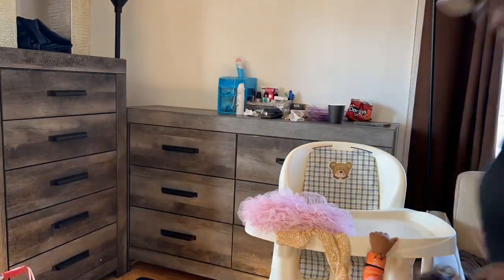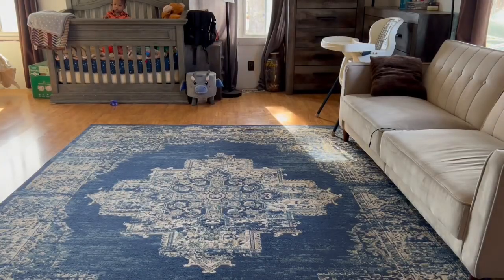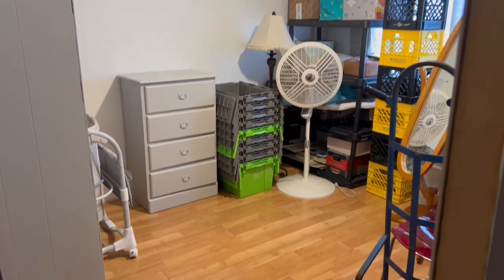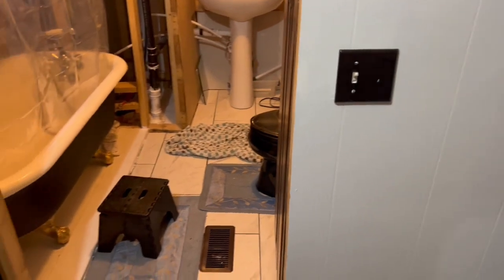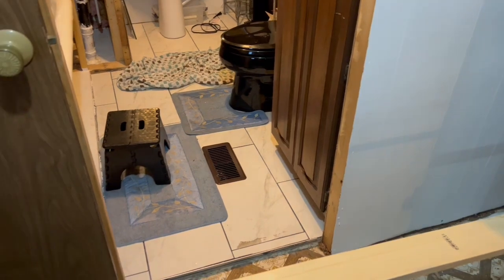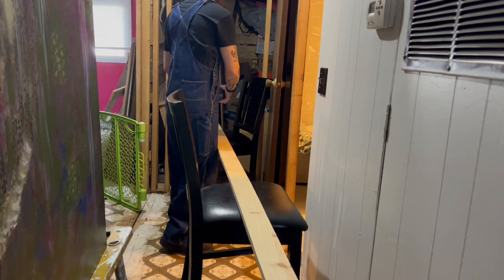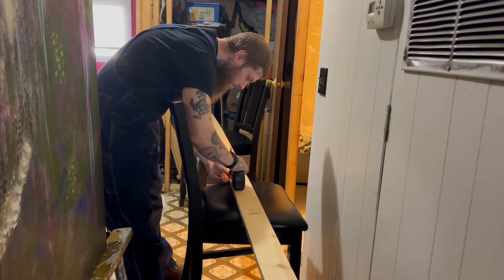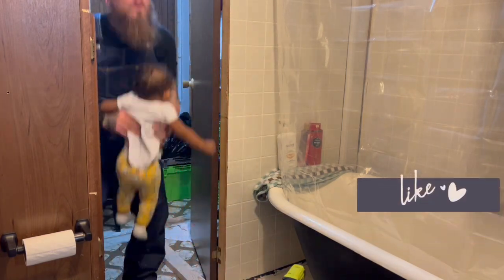MOBILE HOME LIVING ✨|| Putting up the bathroom door!|| ￼MASSIVE ROOM ORGANIZATION ￼| FREE HOME 🏠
Hello everyone ❤️

My name is Martha
I am a stay at home mom who enjoys organizing~cleaning~decorating~ and love to do DIY projects, I’m married to my wonderful husband Mark. We have a son together name is Ezekiel. We also have a dog name blue.

We are simple people bringing you real life content that everybody can relate to. Come along with us while we renovate our 1975 double wide mobile home!!.. we’re very excited to share this journey with you!!!

GOD BLESS !!

 Check out !

✨MOTIVATIONAL MOBILE HOME CLEAN WITH ME 🧼|| A day in the life of a mom👶🏽👩🏿|| cook with me 🥘